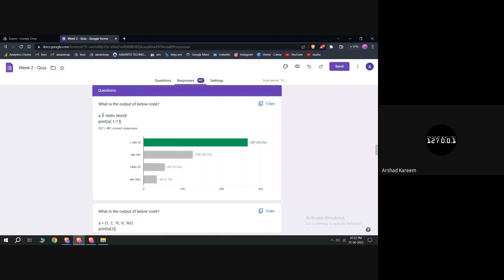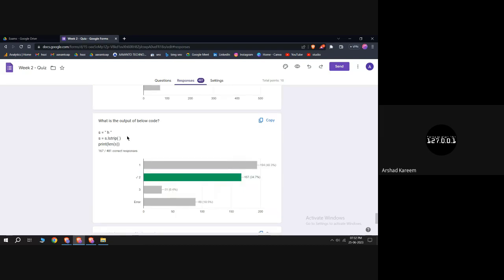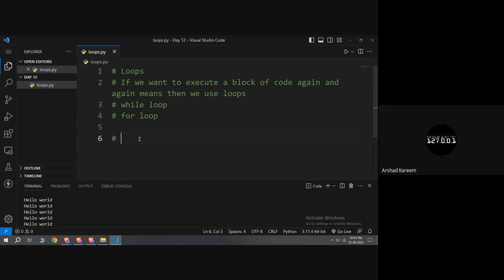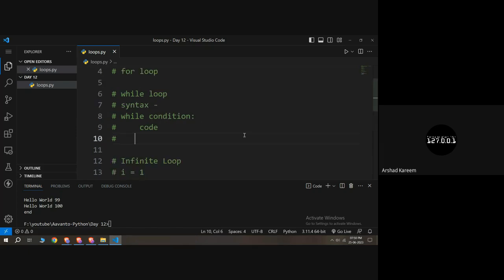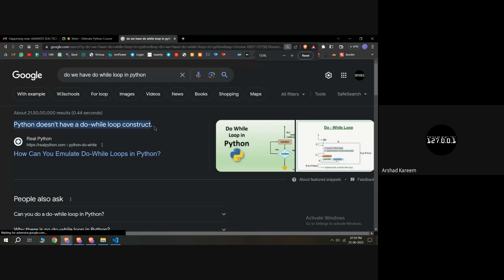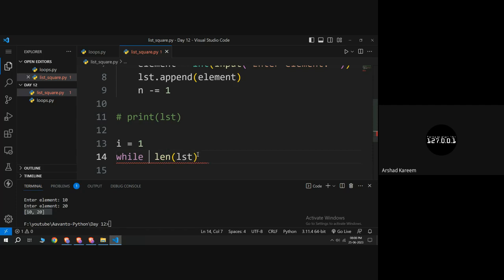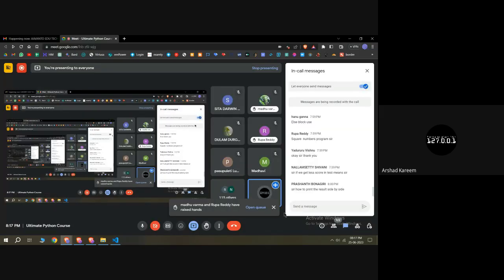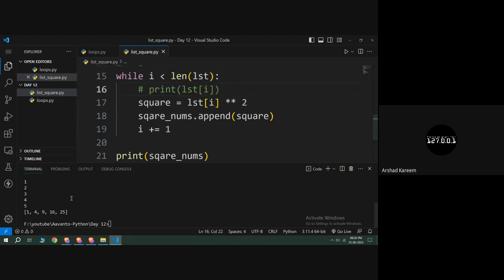Live Python Course 2023 - Day 12 | Aavanto Technology